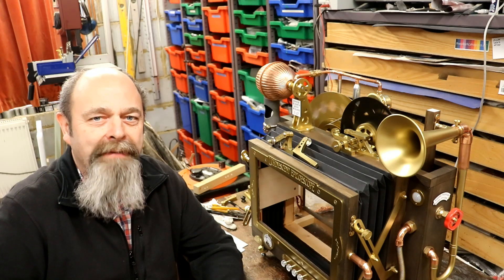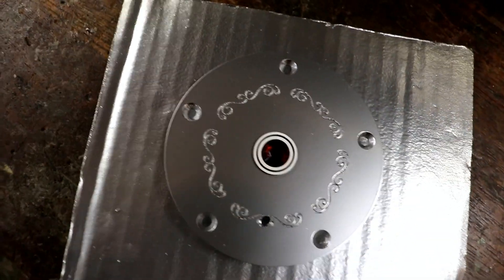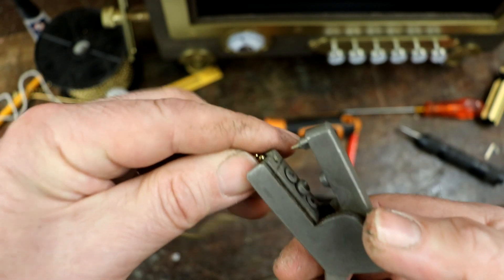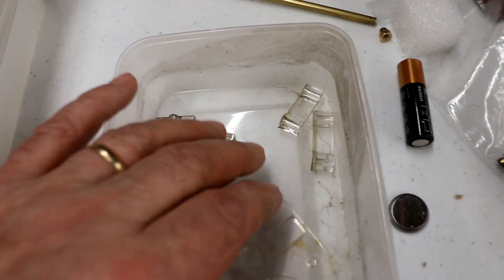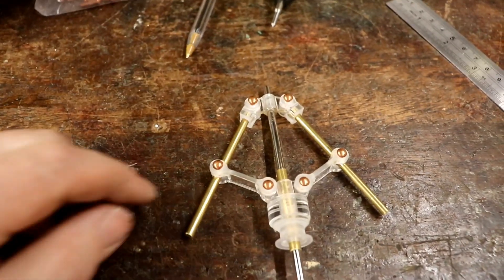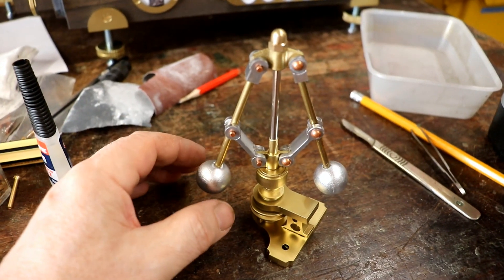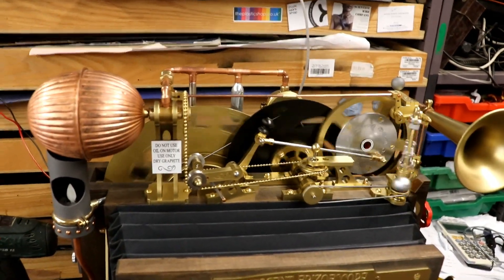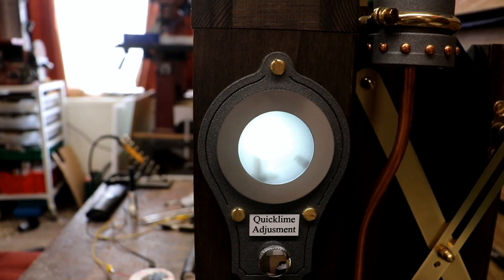How to make a steam governor!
etting on with the exciting 'How to disguise a digital photoframe' or as we know it, the steampunk Luminescent Epizoescope!

The discs I ruined last time are in place and revolving nicely. Now to get the copper boiler revolving and the governor rotating using an amazing worm drive. First job, make a brass ball chain pulley that I can't remember making or where I got it from - laser cutting a 5mm acrylic wheel and then machining a pulley shape into it!

I then needed to 'correct' the silver painted gear centre I screwed up last time - but I mustn't touch the silver paint!

Unlike spring belt that I used earlier to link the spinning discs, ball chain needs a tensioning device - its great as it can change dimension, but it does need tensioning! It's components can be lined up used some 3mm rod.

Then the excitement of making an endless ball chain forgetting it has to go round a captive pulley! Redo it, nahh, just disassemble a really complicated mechanism, only to find the string measuring trick didn't work and I have to add a load of balls...

Every self respecting steampunk machine needs a governor. Time to make one... lots of cunning laser and bandsaw cutting of linkages.

I need a long 4mm steel drive shaft. Thankfully I remembered when our new fridge arrived, it came with adjusting rods that allowed you to adjust the height of the back feet - most clever. But best of all, I kept them and they're made of 4mm diameter chromium plated steel rod. Never throw anything away!

The governor's vertical movement needs to be conveyed to the steam pressure control valve; more linkages and levers, and then the whole thing worked!

For lighting, the Victorians only had access to candles or gas light. The technological breakthrough was Limelight. By having a small block of limestone suspended within a jet of Acetylene, the Victorians achieved white light! It was used extensively in the theatre, so it only seemed fair to include it as the projection source of light within the Luminescent Epizoescope. I need to mimick a limelight using a couple of flickering white LEDs, a lens and a couple of sheets of printed acetate!

As always I'm only too pleased to answer any questions and to provide support to those who want to make their own exciting steampunk machines. More information on all my machines can be found and you can purchase my exciting kits and machines